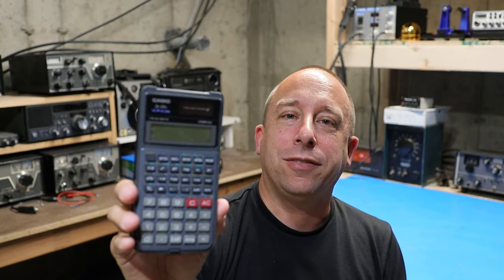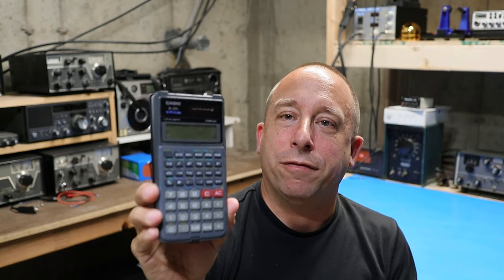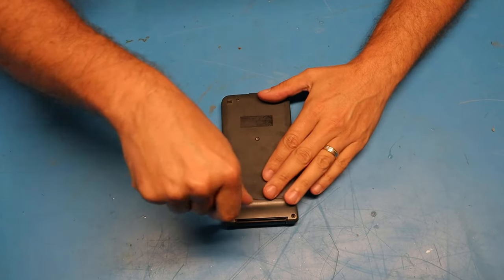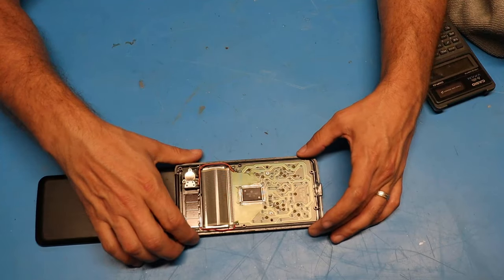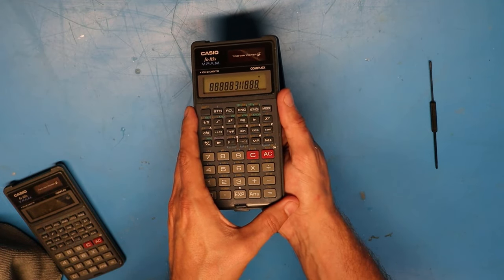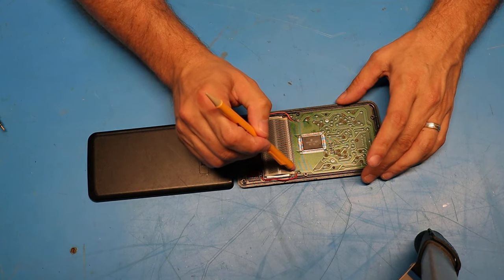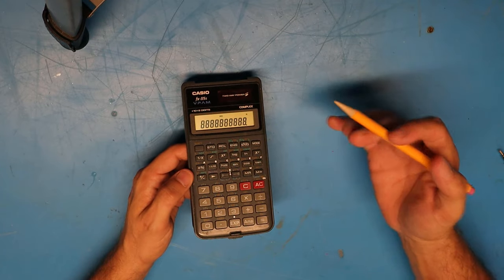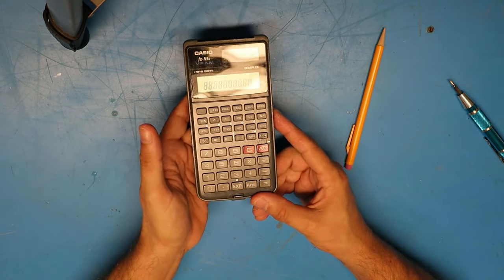► Bad LCD Screen Repaired - Casio Scientific Calculator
🖩 My Casio FX-115S developed some dead segments in the LCD display.  This video shows how I fixed it.

▼ CONNECT!